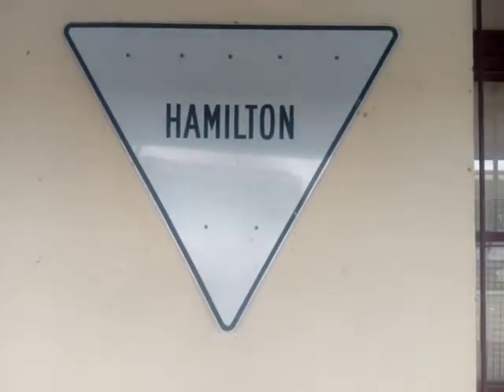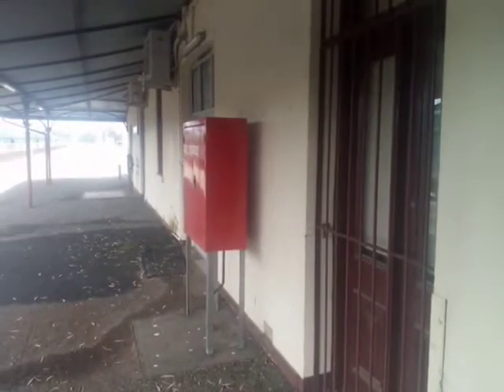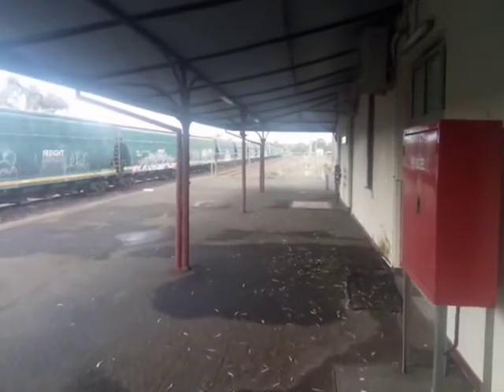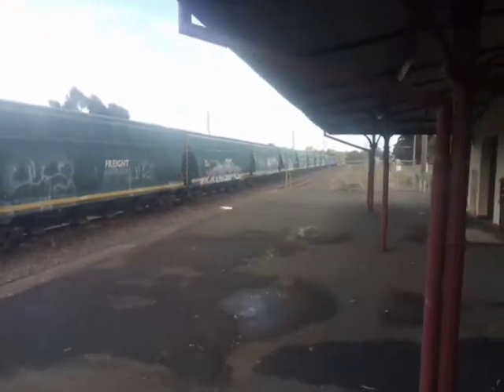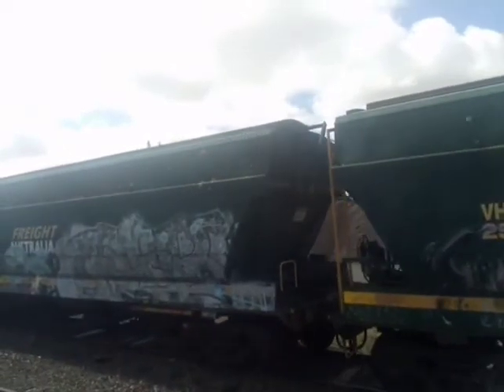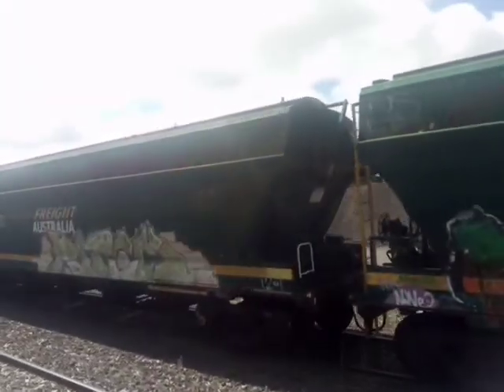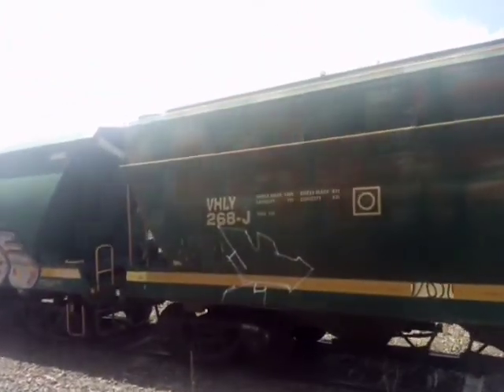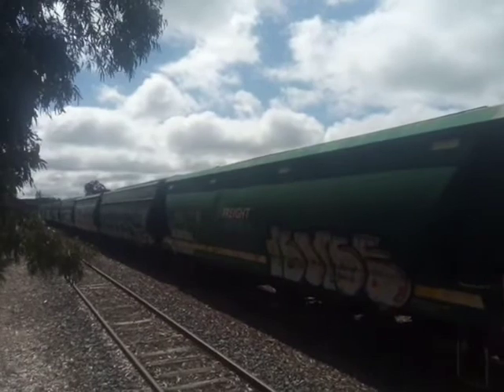Hamilton Railway Station. Victoria, Australia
It's two years since my other video of Hamilton Train Station in Victoria, Australia.

Nothing has changed except for some grain wagons hanging around